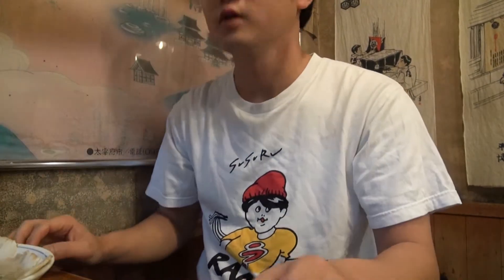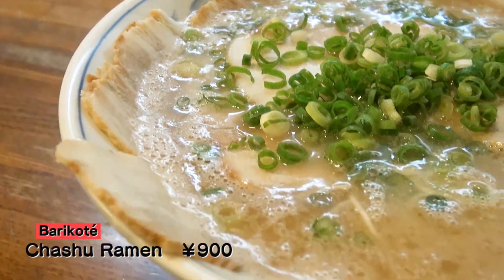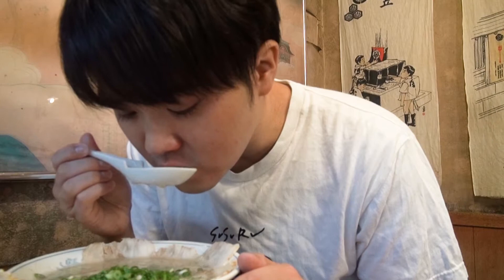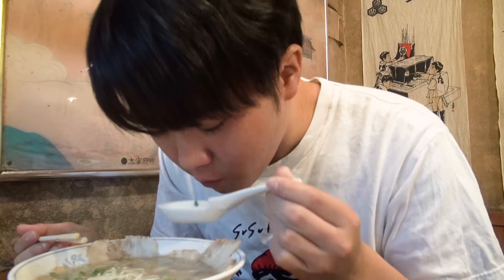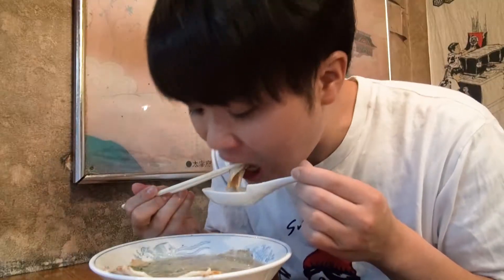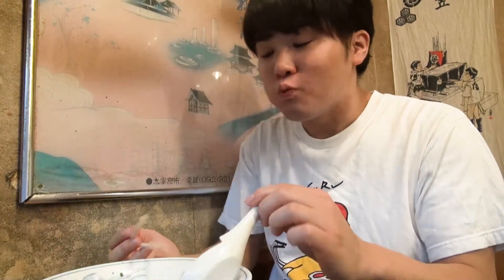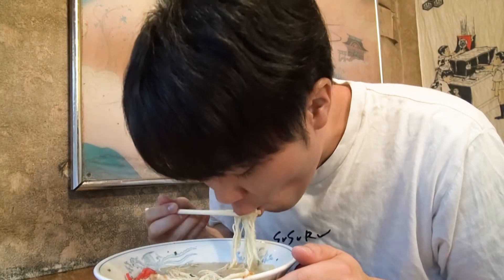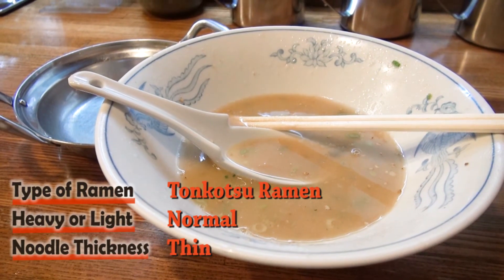A HIGH-QUALITY RAMEN made with PORK BONES! EVERY ELEMENT is DELICIOUS! in Tokyo Japan, Barikoté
SUSURU is introducing Japanese Ramen everyday!

[Today's Ramen]
"Barikoté"
Open 11:30am to 3pm and 5:30pm to 2am on Monday to Saturday, 11:30am to 3pm and 5:30pm to 11pm on Sunday
Close Monday

The videos are English re-edit of videos we've already uploaded over at our Japanese channel.